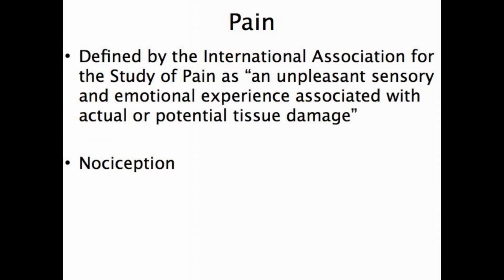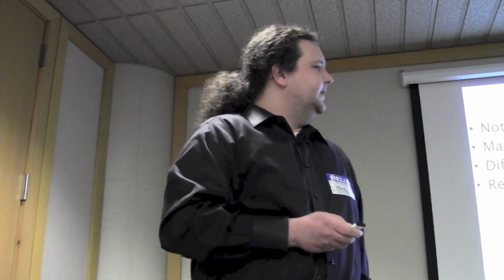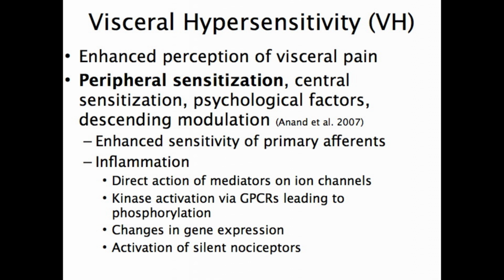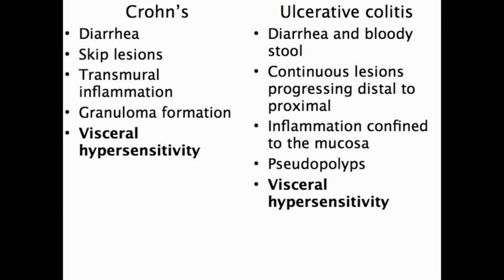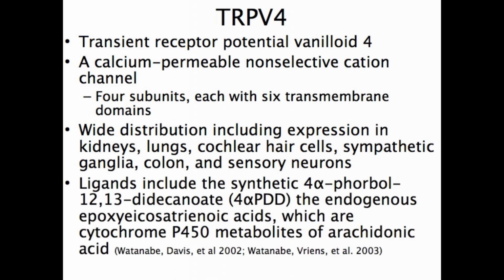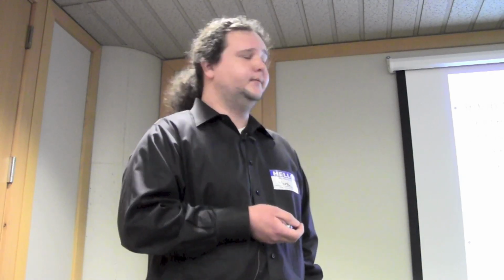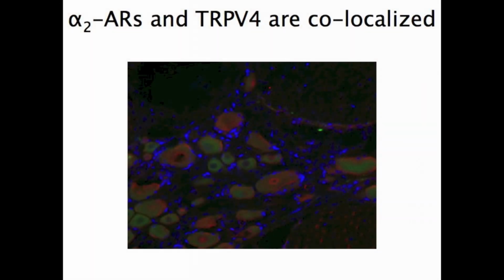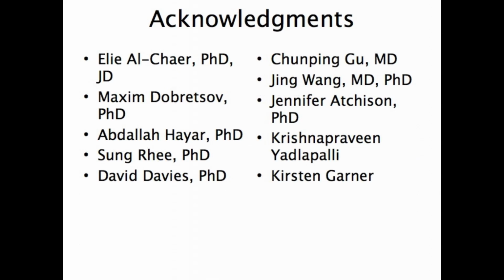Martin Watts discusses Visceral Pain Modulation at Arkansas Society of Freethinker Library Meeting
Martin discusses visceral pain modulation by interaction of adrenergic receptors with TRPV4, at the Arkansas Society of Freethinkers January 27, 2013 library meeting.